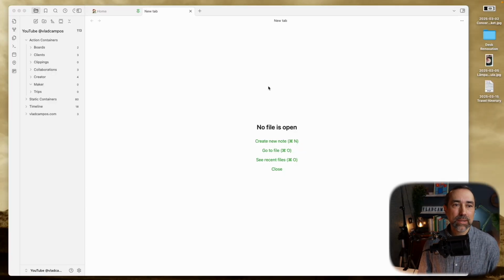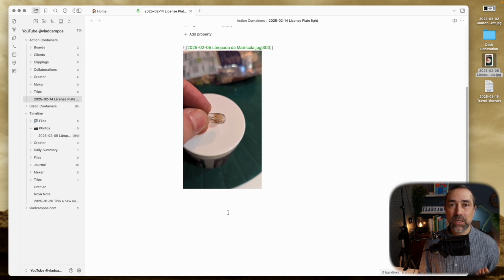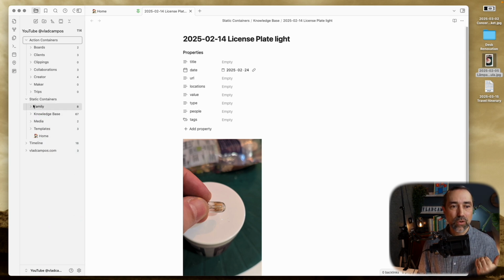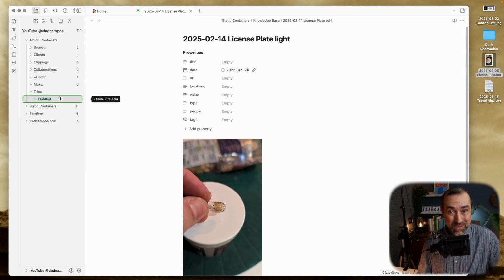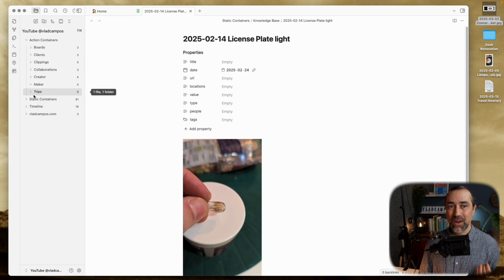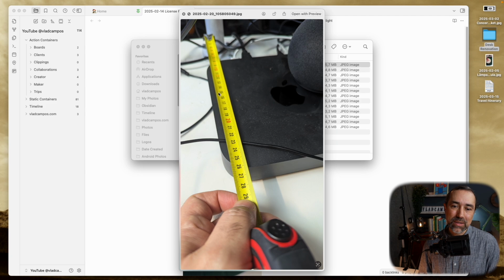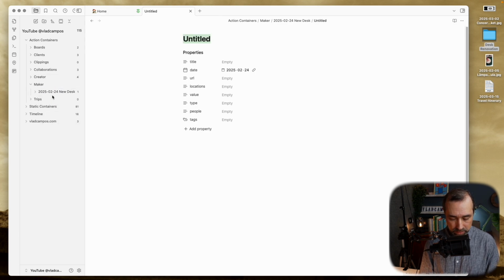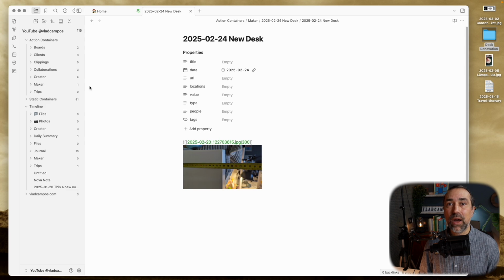How I manage my activities using Obsidian and the Timeline System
These are three examples of real-life situations where I'm using the Timeline System in Obsidian to organize my life and accomplish things.

➤ CHAPTERS
0:00 | Intro
0:28 | An inconvenience to help me remember to do something.
2:09 | Work in Progress.
3:14 | We need to discuss my Knowledge Base container.
3:43 | Tickets for a concert.
3:55 | Dates with punishment are always in my calendar.
5:46 | Where in the Timeline?
6:17 | Create Action Containers that work for you.
7:02 | A new desk.
10:23 | Number of activities in progress.